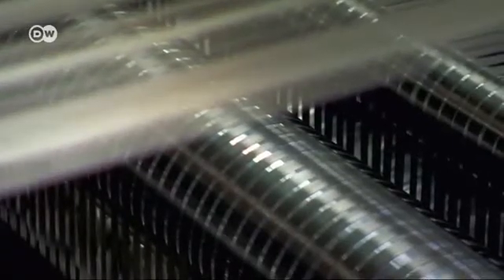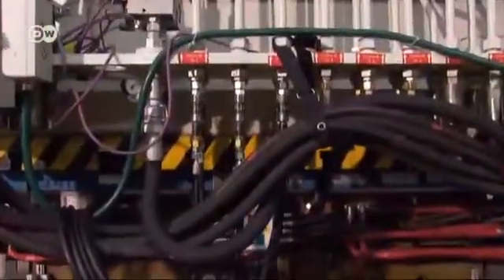BMW - Innovative Technology in the i3 | Drive it!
In autumn 2013 BMW will be taking its i3 concept into volume production as an electric car - and turning its vision into a reality. The i3 will be blazing new trails for BMW. Innovative materials embody the ideal of sustainability in car production through the vehicle's entire lifespan.